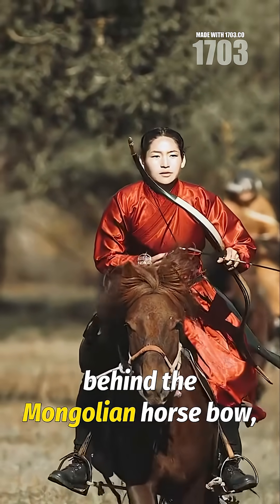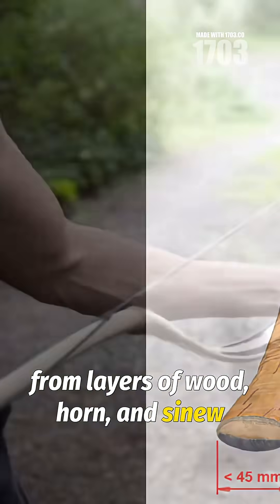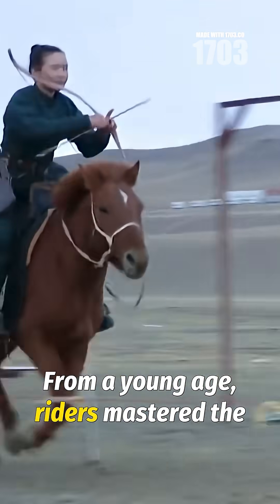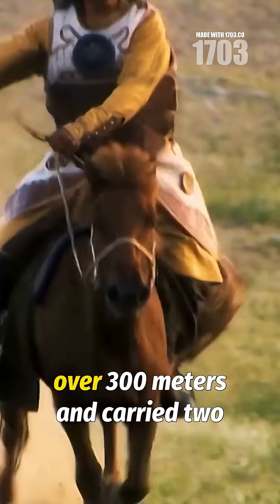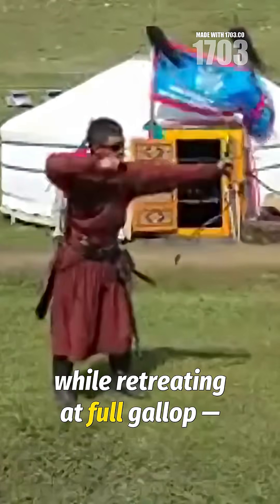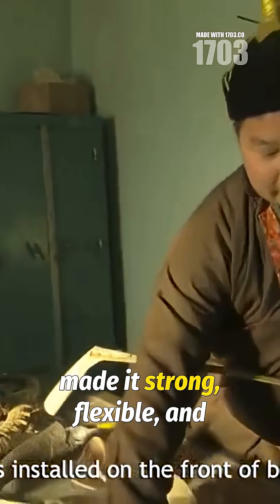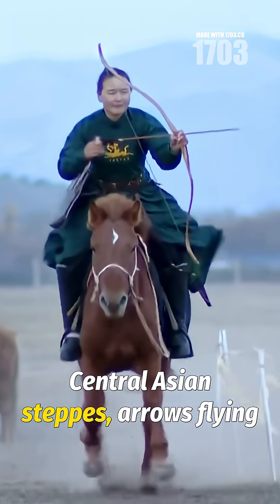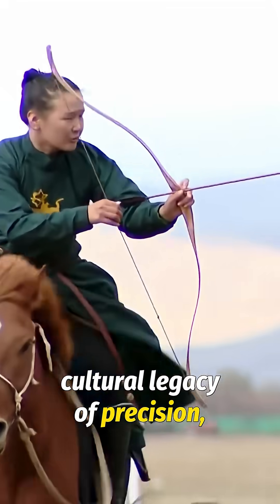The Mongolian Horse Bow: Engineering an Empire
🏹 Discover the engineering marvel behind the Mongolian horse bow that built history's largest land empire! From its layered construction to the incredible skill of mounted archers shooting with deadly precision at full gallop, this weapon changed warfare forever. Mongol warriors could hit targets 300+ meters away while performing the legendary Parthian shot - firing backward at full speed! 🐎 This isn't just weaponry - it's a cultural legacy that shaped history.